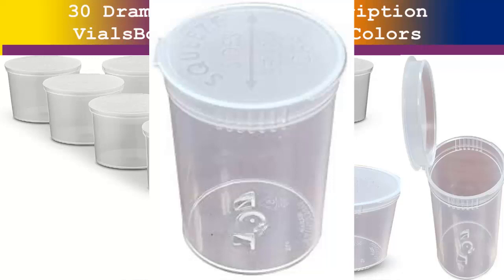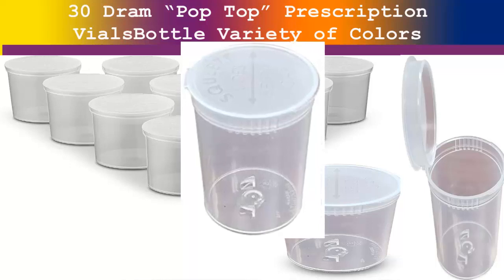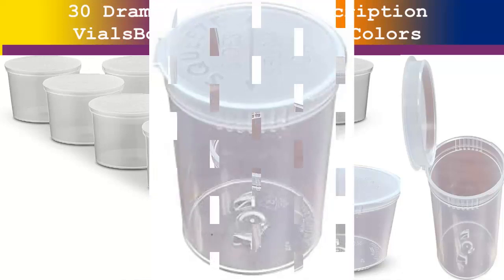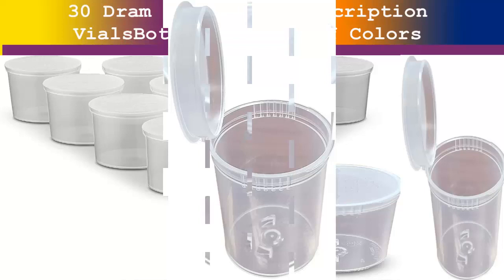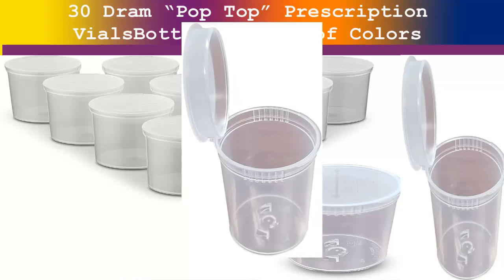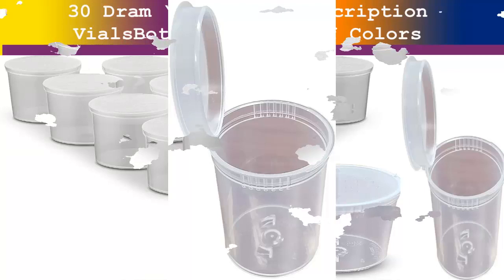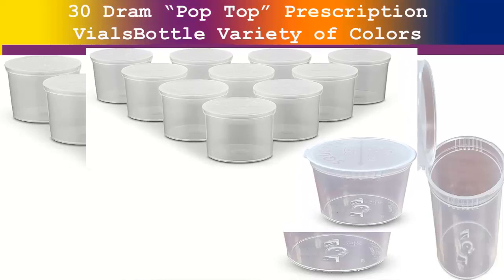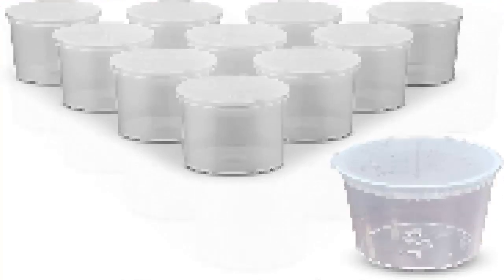30 Dram “Pop Top” Prescription Vials Bottle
30 Dram “Pop Top” Prescription VialsBottle

This is top amazon products channel which is currently highly recommended products